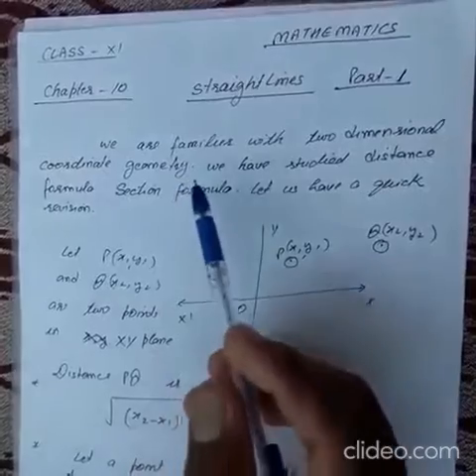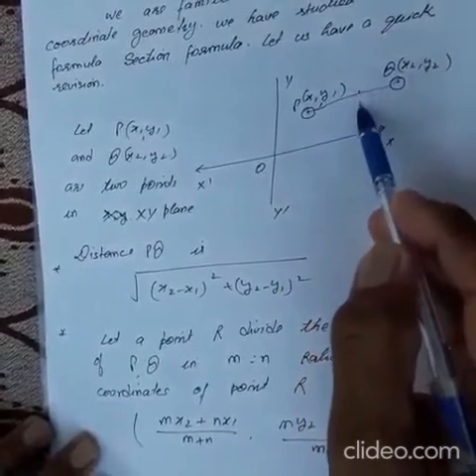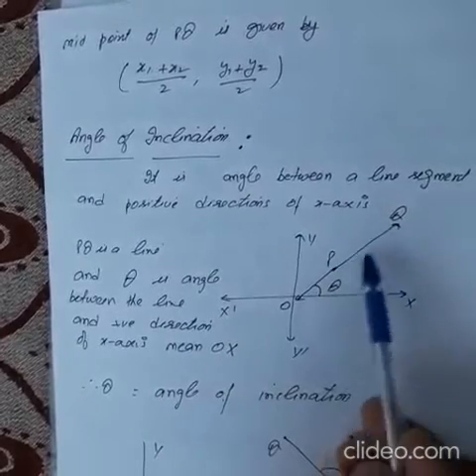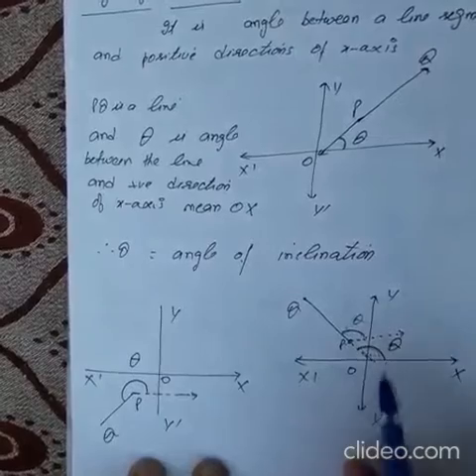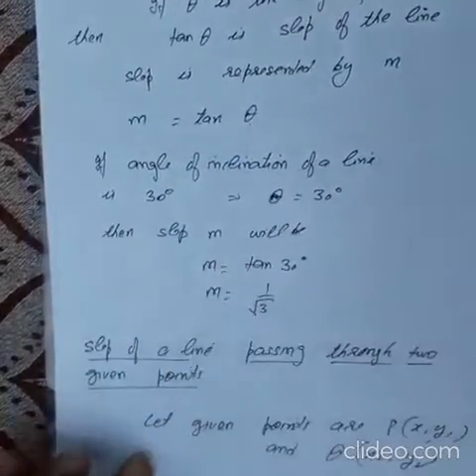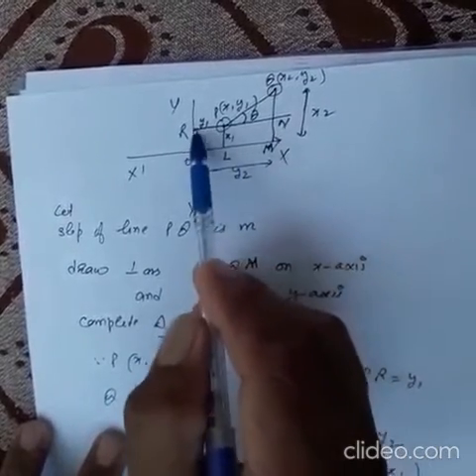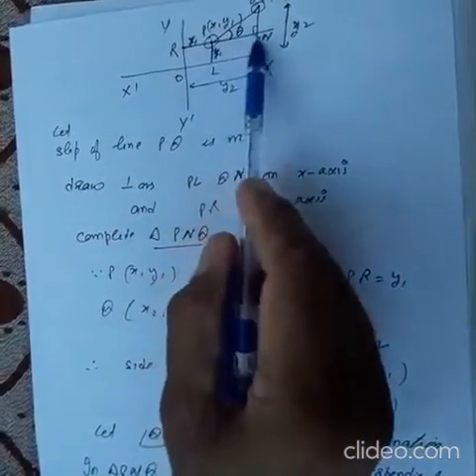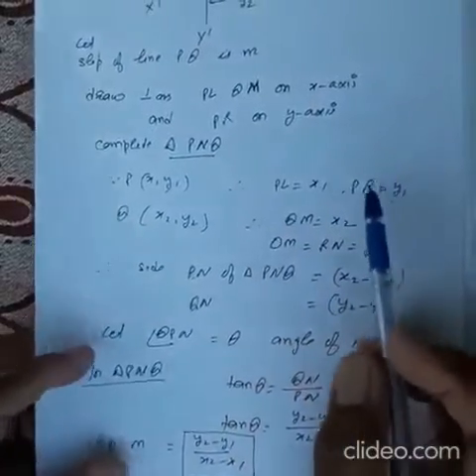class 11th subject maths chapter 10 part 1